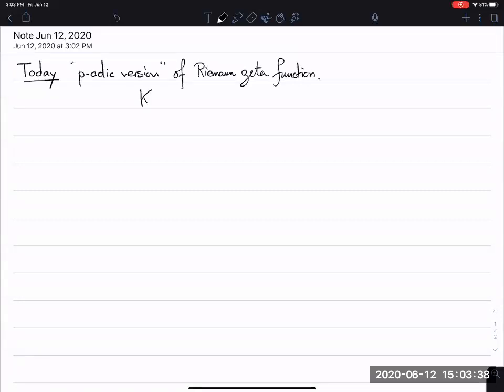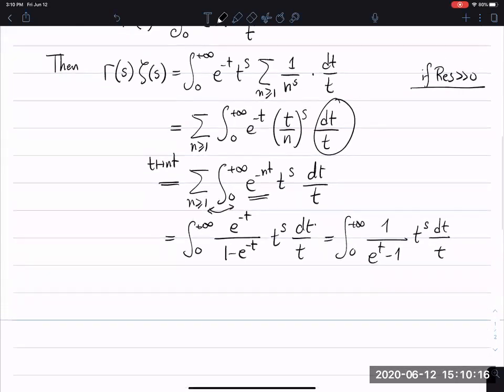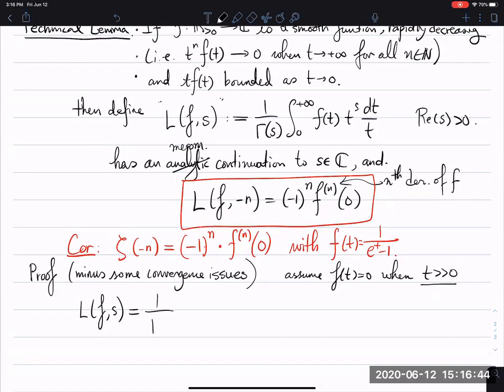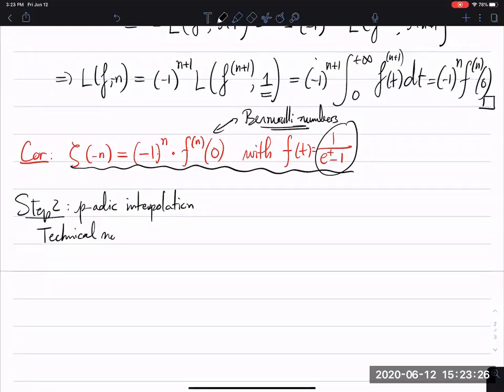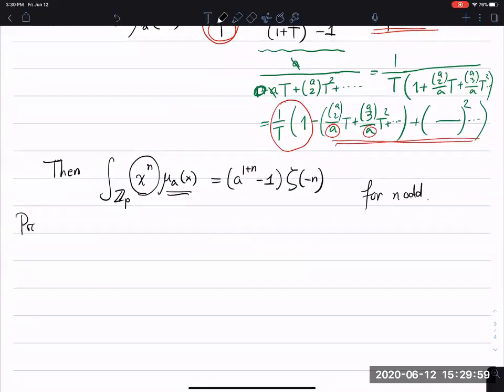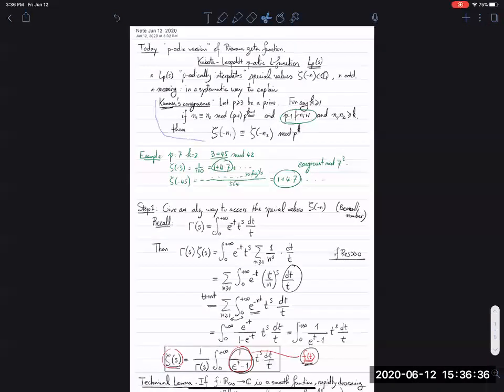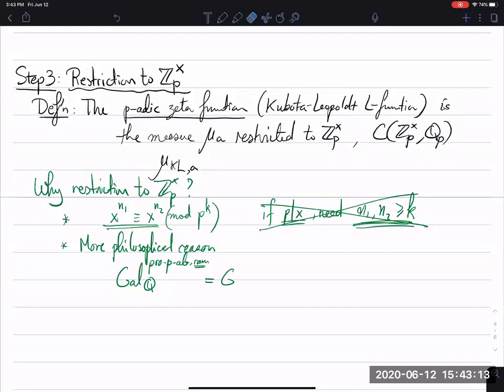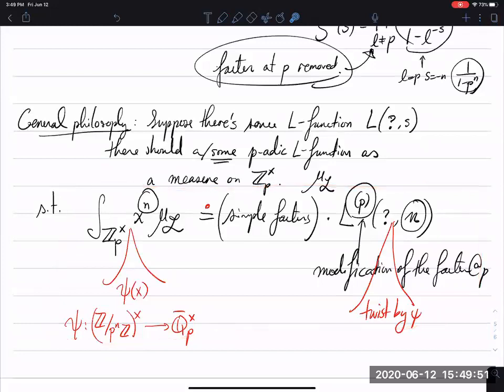CTNT 2020 - p-Adic Functions on Z_p (by Liang Xiao) - Lecture 5